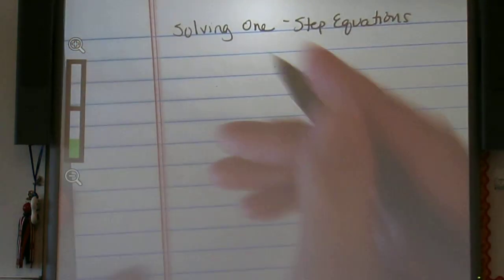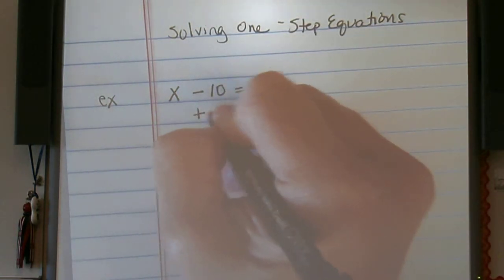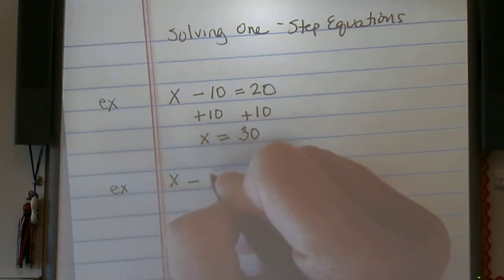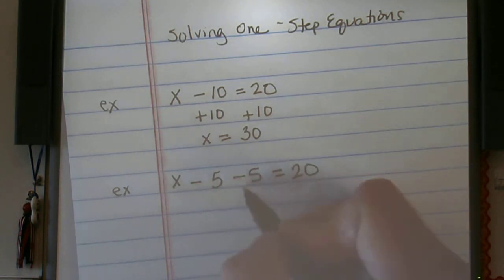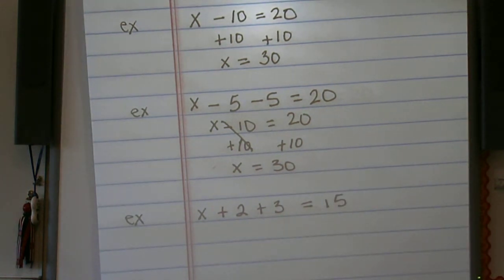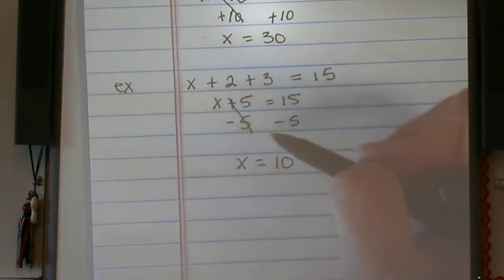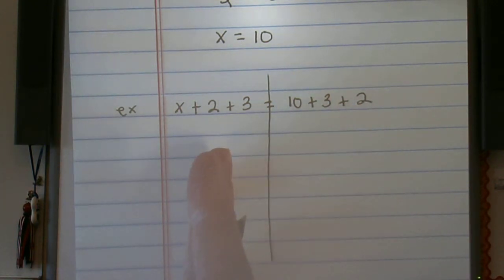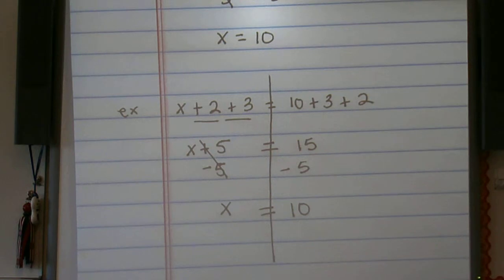Solving One-Step Equations (for 7+)